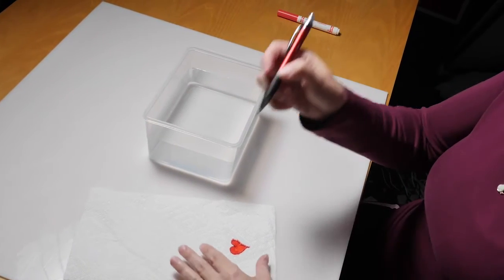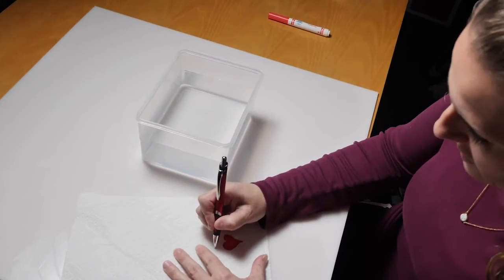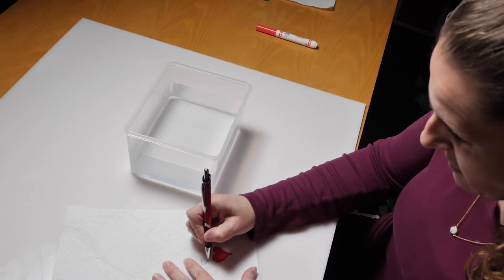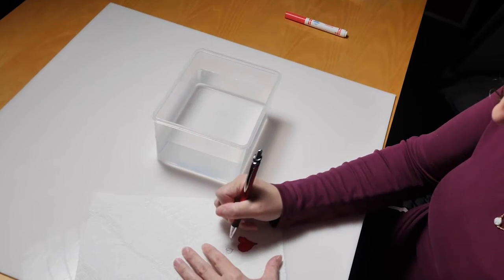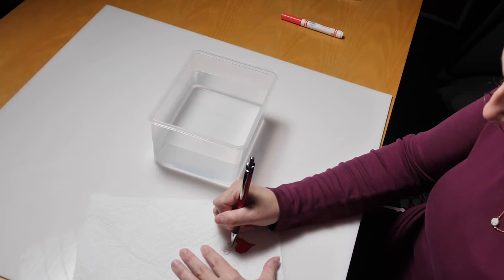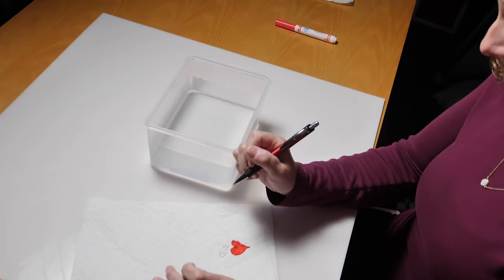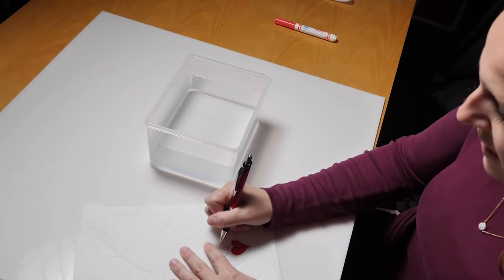Mt Zion Family Link - Feb 21, 2021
Weekly Sermon & Service from Mt. Zion United Methodist Church, Marietta, GA.
With the new recommendations from the CDC, our local, state and federal government, we are hosting virtual worship service and other church activities. This continues to be a time of re-imagining church and re-imagining community.
and select "NEWSLETTER SIGN-UP" under "STAY IN TUNE WITH MT ZION".